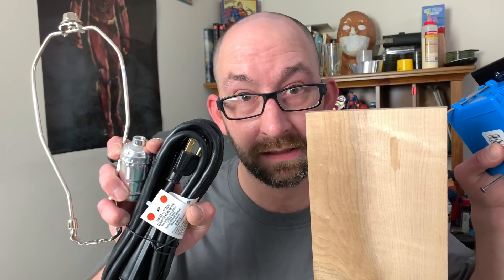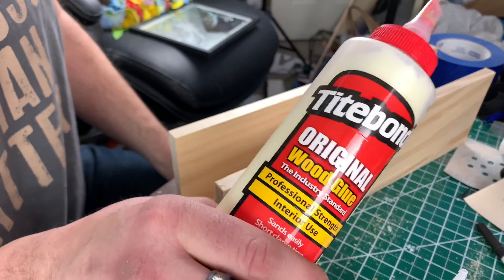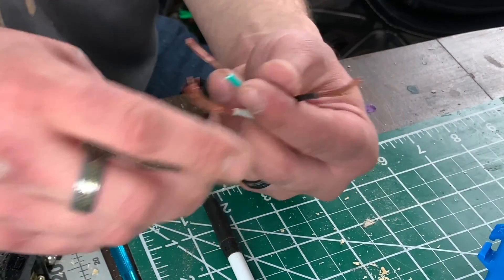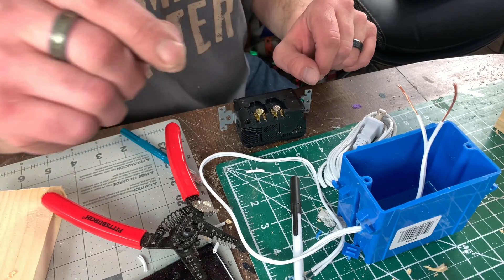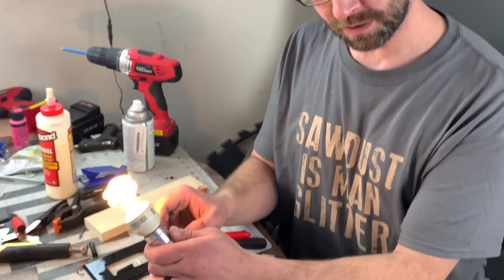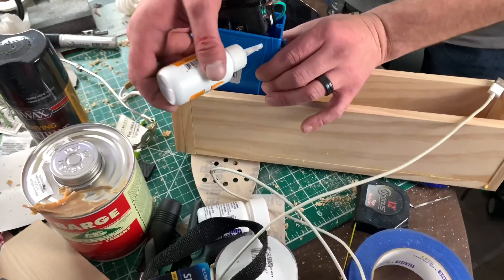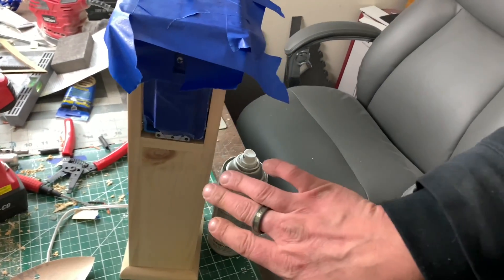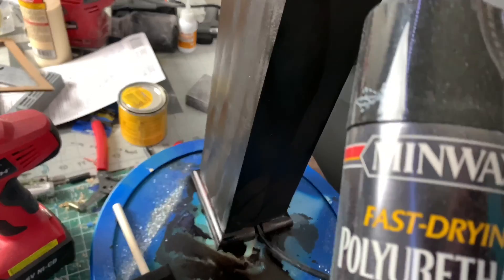Making an USB Outlet Lamp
This week Cory and Jess show you how to make an USB outlet lamp using wood along with a lamp kit, extension cord, USB outlet and an outlet box